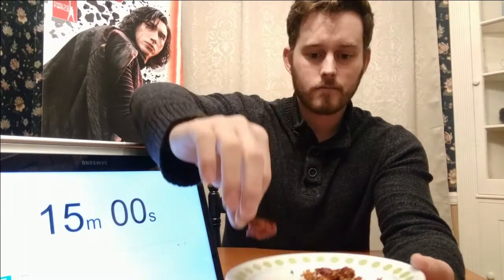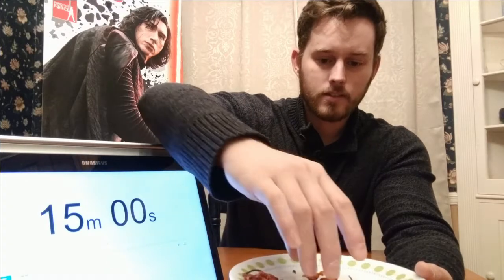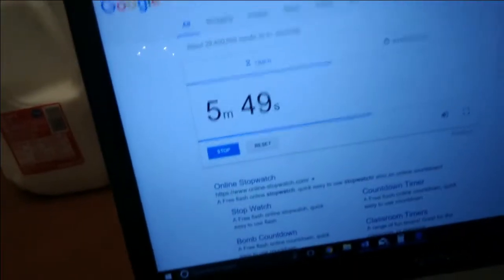FOOD CHALLENGE FRIDAY: 3 CAROLINA REAPERS!!!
In this episode of FOOD CHALLENGE FRIDAY I eat 3 Carolina Reaper peppers. BIG MISTAKE.